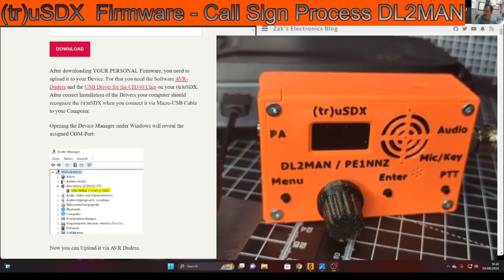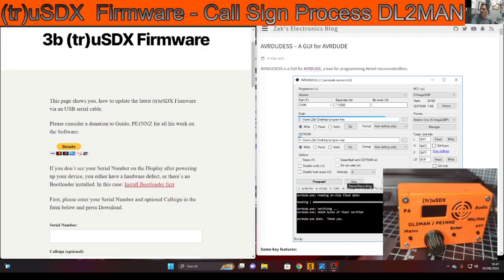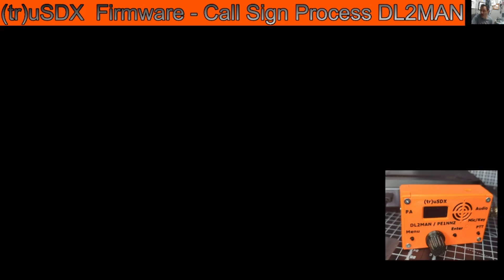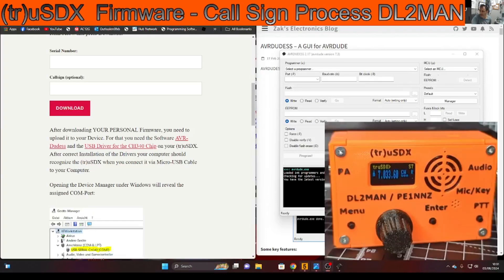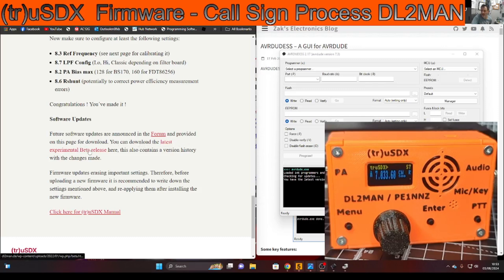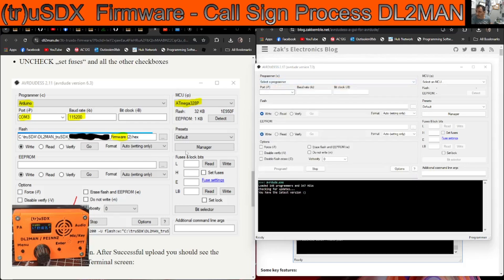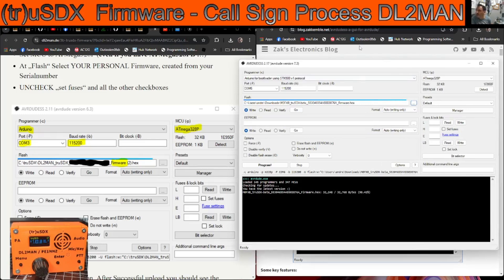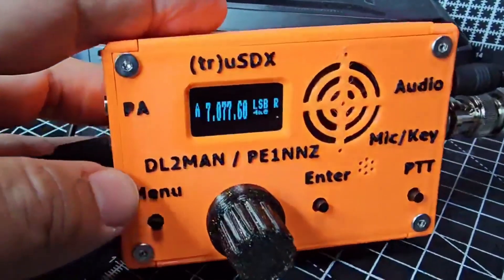(tr)uSDX DL2MAN - Spectrum Scope Firmware Update - USB Cable + Call Sign Addition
FIRMWARE INSTRUCTIONS
DL2MAN - USDR
USDR Black Box
ABBREE BLUETOOTH MIC
Bluetooth Sender
Green Case
Battery Pack